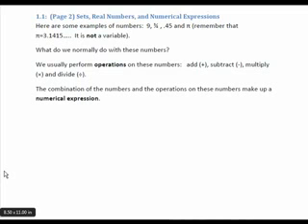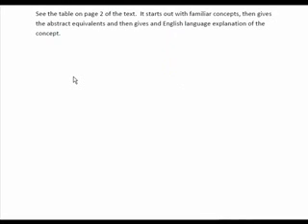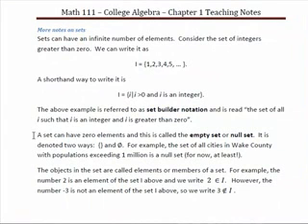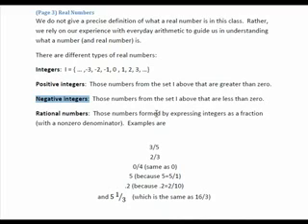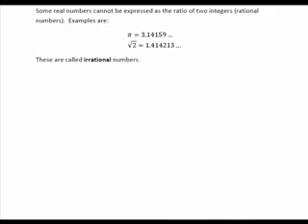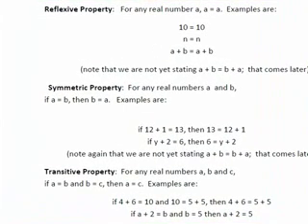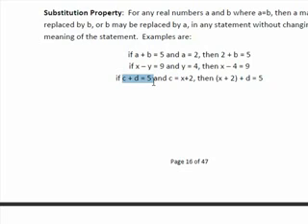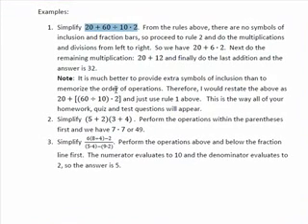Math 111 Section 1.1